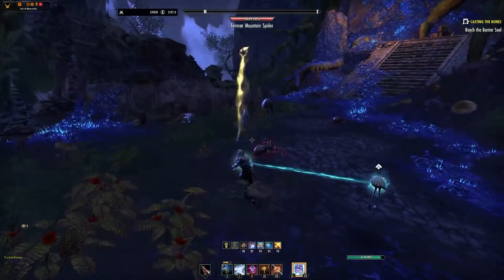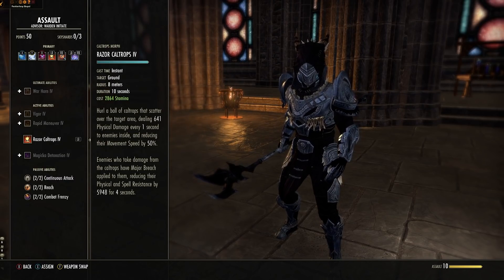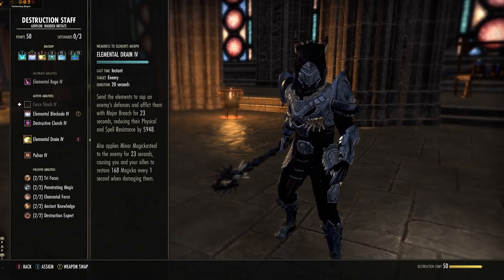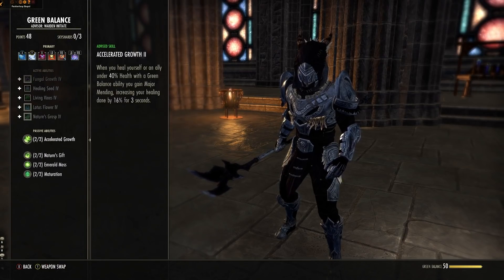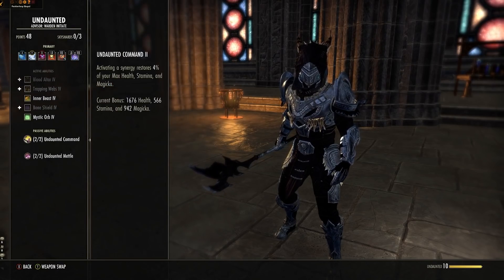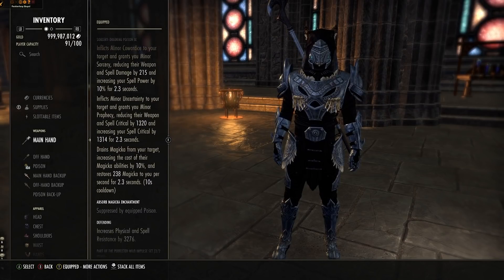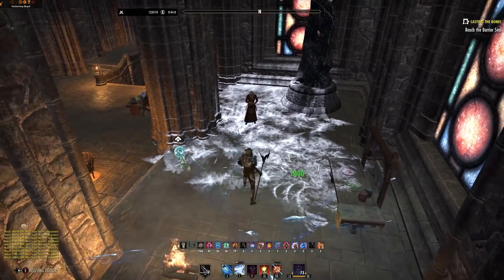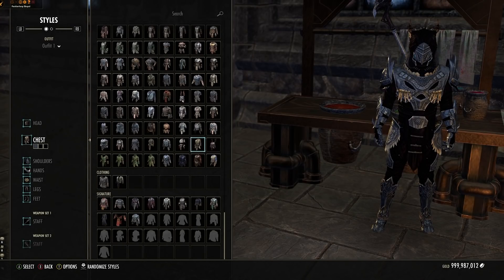ESO - Nature's Bounty - Warden Tank Hybrid/dps Build - (Blackwood Chapter)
The Warden Tank Hybrid build for The Elder Scrolls online , known as Nature's Bounty is back in action and fully updated for the Blackwood Chapter and the Gates Of Oblivion saga! This build is 100% a TANK, in every sense of the word. However this tank has a twist and some extremely sort after bonuses the whole group can benefit from.
This build has been around for a long long time so is by no means NEW (see builds for  previous videos). This build is physically designed not only to TANK everything in the game but also to kill it, AND help your group kill it faster!
We are literally BUILT for chilled and minor brittle and can maintain it almost 100% of the time in ALL situations!

For those that do not know how it works, ice damage can apply a status effect called chilled (meaning the enemy does 5% less damage) and at the same time if that is applied ONLY while holding an ice staff at the time of activation, you will turn that into a side effect called minor brittle (critical damage done to the target is higher for the group). Maintaining this for most is tricky, but since we hold an ice staff on both bars and benefit from some massive status bonuses in our weapons, champion points and class, minor brittle is GUARANTEED from chilled due to our chilled status being so incredibly high!

NOT ONLY THAT! That's right there's MORE... This build controls the entire fight with abilities that do damage over time, which is relatively low...however, the amount of damage over time is not important. What IS important is the amount of fast paced ticks we have PER damage over time COMBINED.
So your debuffs, CC, and buff maintaining skills, all stacking, count as multiple ticks per second. The gear we are using REQUIRES individual ticks to stack to 20x per target to enable the proc to explode and hit all surrounding enemies. With our abilities stacking on top of each other so much, these explosions are rapid...

SO, IF you are a capable tank and you can maintain your resources while stacking enemies and keeping up those buffs/debuffs...YOU will blow up entire ROOMS of enemies!!! Meaning you are literally doing FREE damage on top of anything your group can bring already!

We lessen the damage the group take, we increase the damage the group does, AND we ADD extra damage!

While you ARE a  tank, you are also adding extra damage directly for FREE! Technically making you a bit of a Magden/Mag warden! All is explained in the video, ENJOY!

Timestamps
00:00 Intro
00:50 Stats
03:05 Skills
17:15 Passives
26:59 Gear including explanations and options!
35:13 how easy is it to use?
36:31 champion points 2.0
39:58 Just in case you were curious!
41:20 Fashion